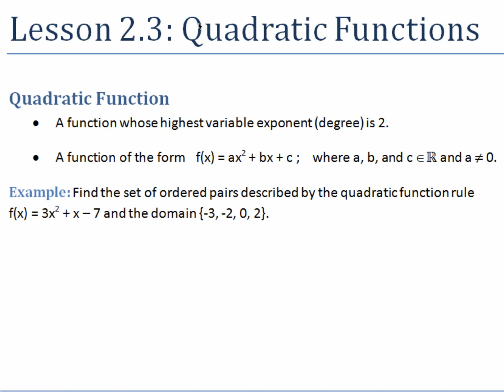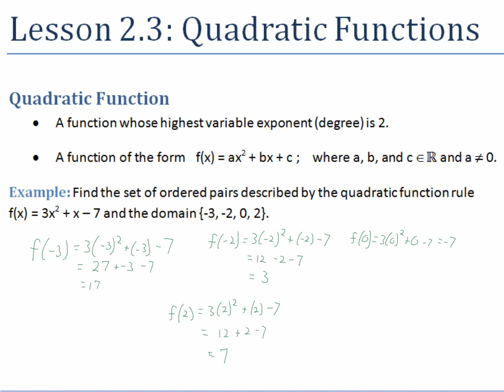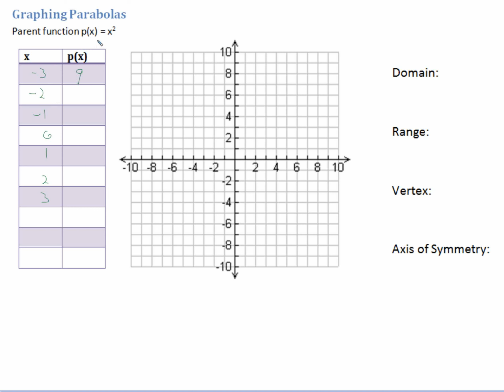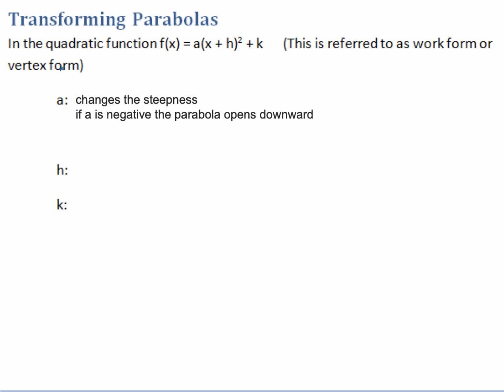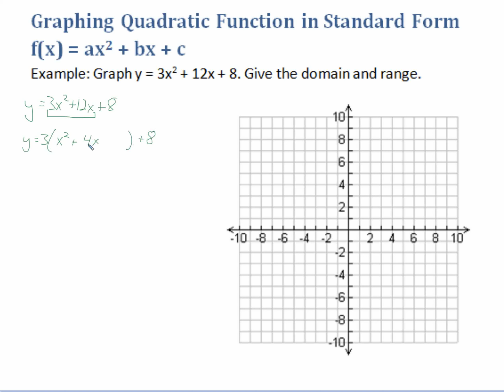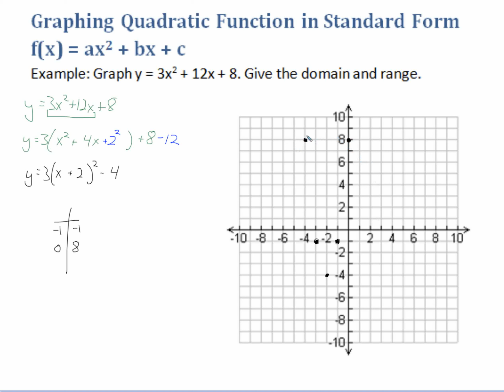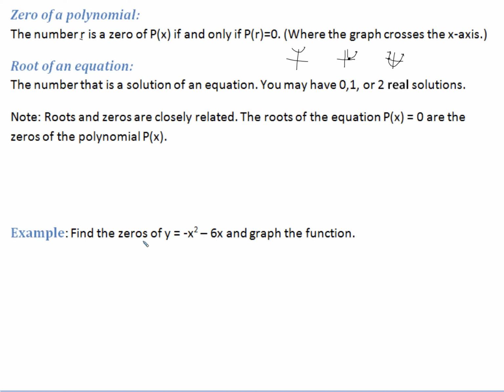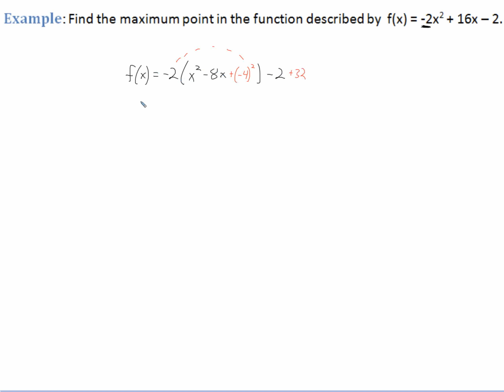Precalculus Lesson 2.3 - Quadratic Functions